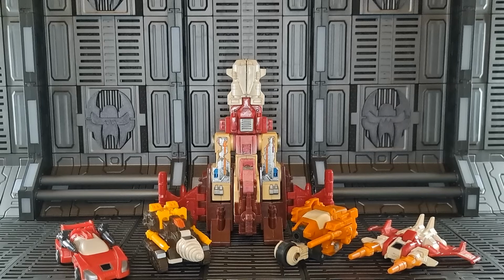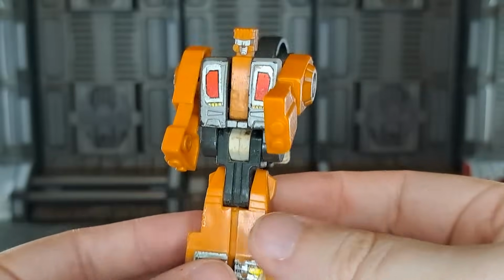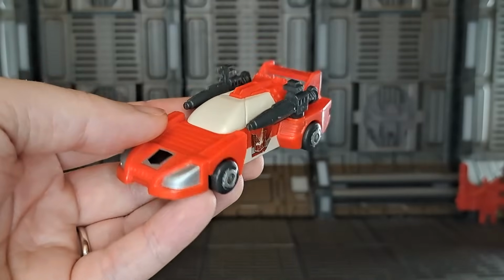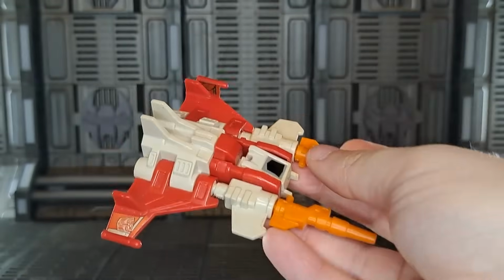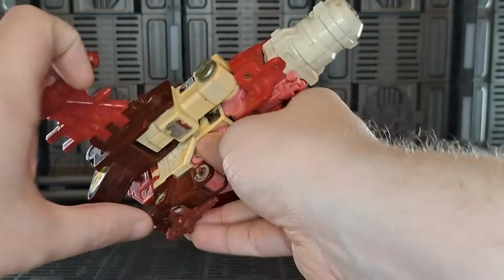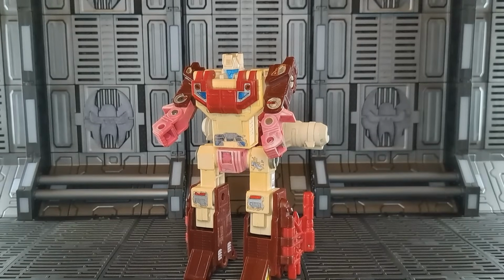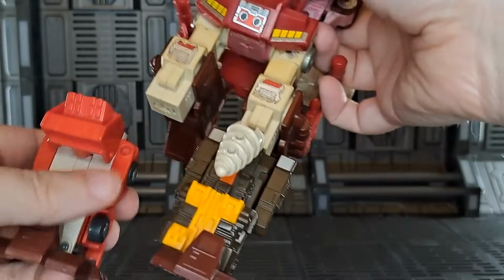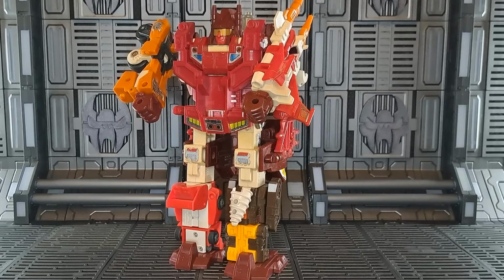G1 Computron & Technobots (Random Review)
✅I have a wishlist on Throne!

Scattershot, Strafe, Lightspeed, Afterburner, and Nosecone in one review.